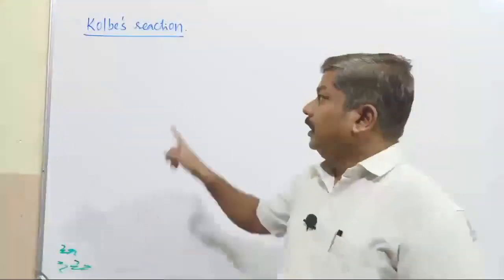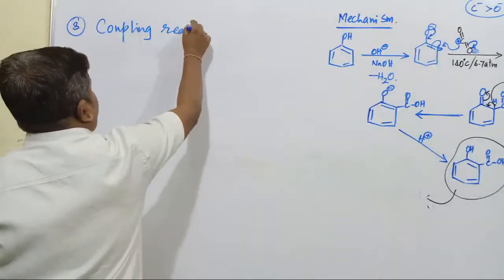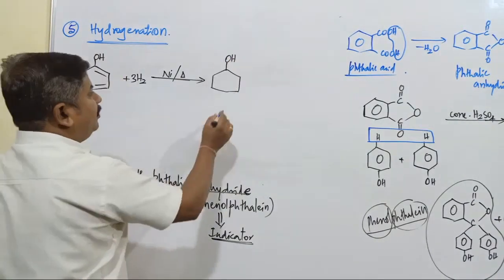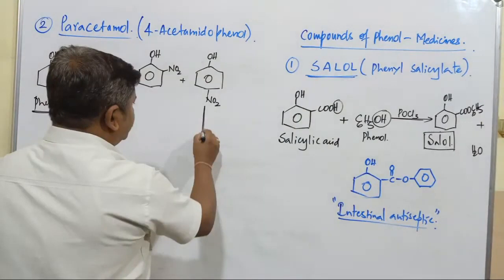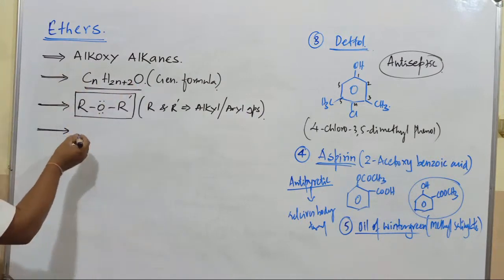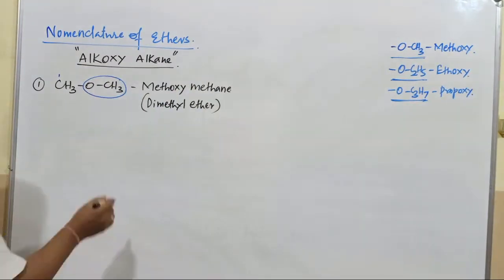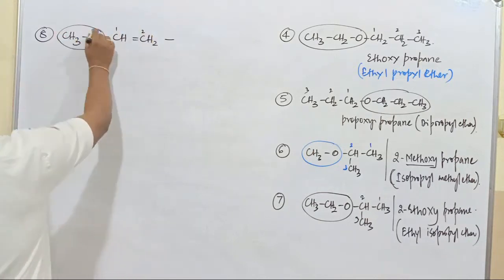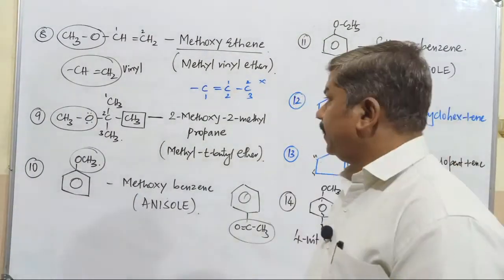Alcohols, Phenols & Ethers - 11 |Spcl Reactns of Phenol |Introdctn, Typs & Namng of Ethrs|By VP Sir